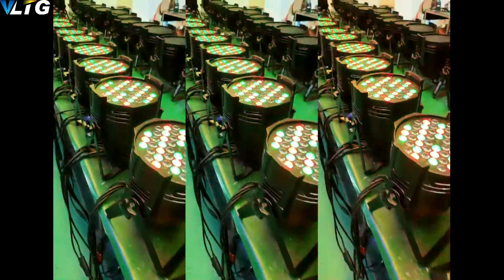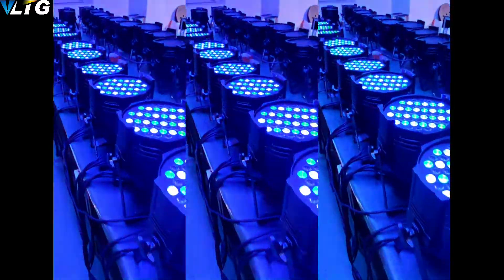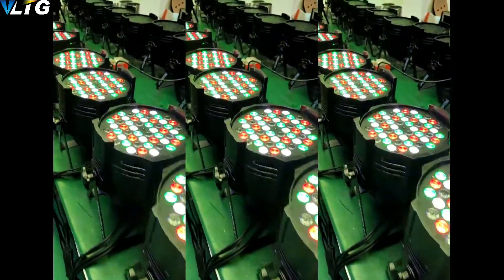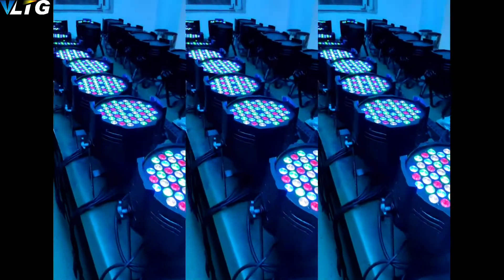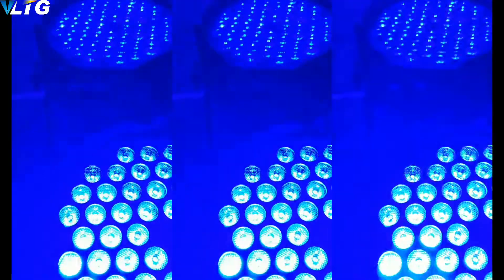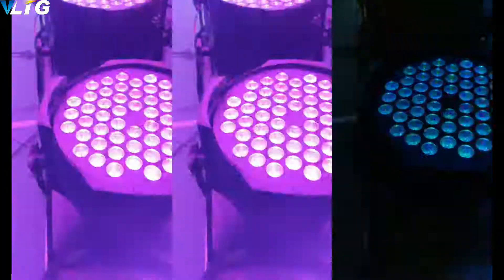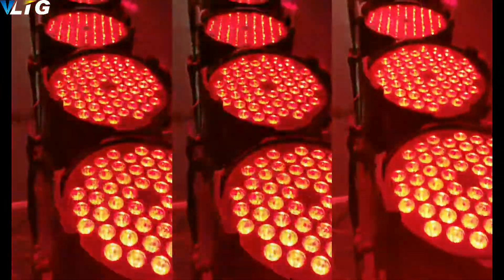LED 54*3W Par LightT in the factory/club owner /lighting show /manufacturer /outdoor event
It is an ideal sharpy beam light for djs, groups, shows, event, bands, night clubs, and everyone who seeks a basic beam light with stable quality.

LED 54*3W Par Light
Specification:
Voltage: AC90-240V,50/60HZ
Power: 180W
Light source: 54*3W LED, RGBWY 4in1 or 3in1 lamp
Beam angle: 25-45゜
Control mode: DMX512, master-slave and sound activated and auto operation.
DMX Channel: 8/10 channel
Packing size: 320*300*320mm
G.W.：3KG